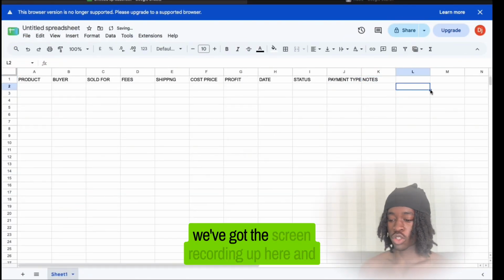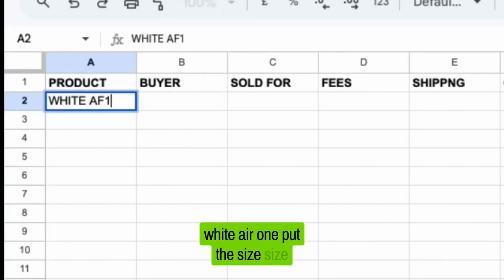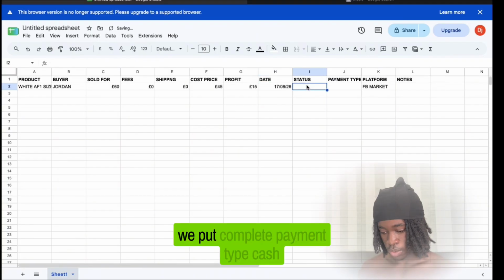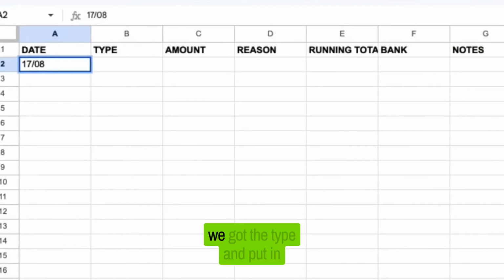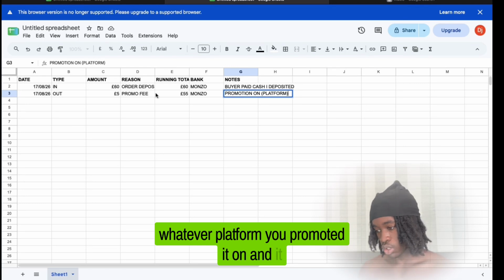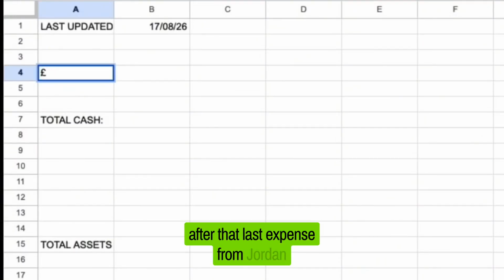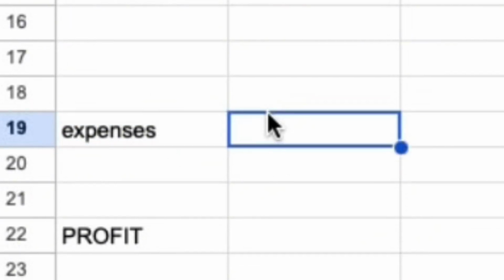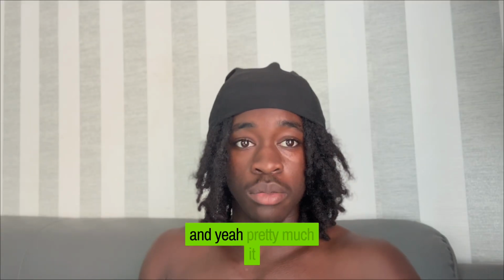How to Track Sales & Profit as a Reseller (EASY Beginner Guide)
ALL LINKS 🔗 (RESELLING 1:1 COACHING & SUPPLIER, ESSENTIALS WHATSAPP + ASCENDKIT & SOCIALS)↙️

I hope this video helps you get a better understanding of how to keep track of your sales and profit. 🚀